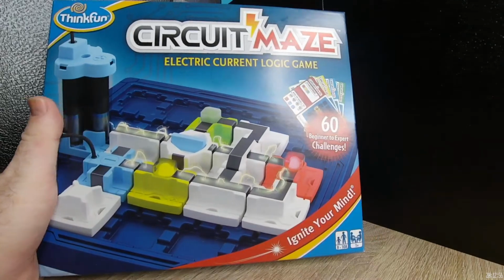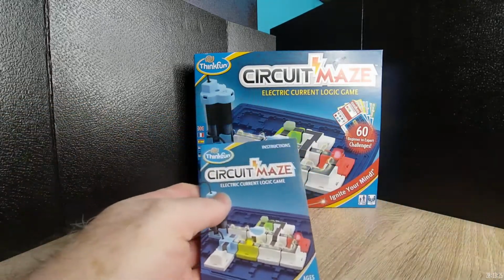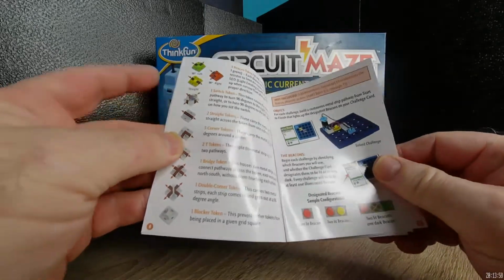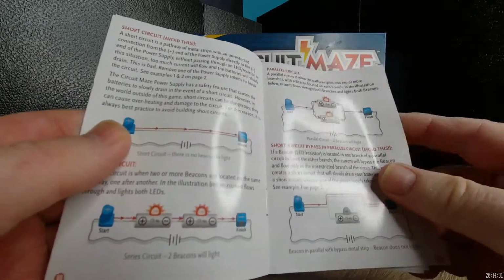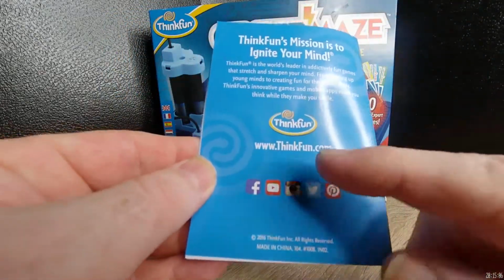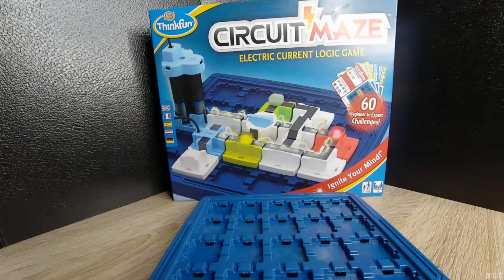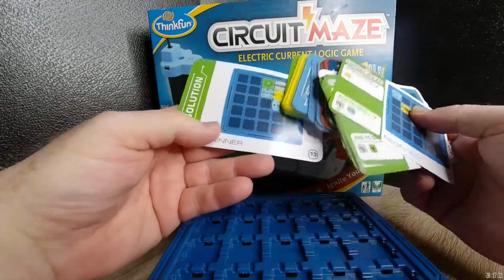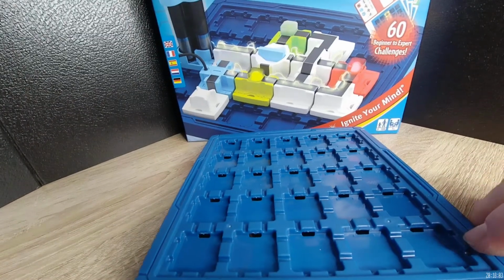Radionic Engineering - Think Fun - Circuit Maze Learning Game. Part II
GET YOURS AT THE LINK BELOW FROM AMAZON..